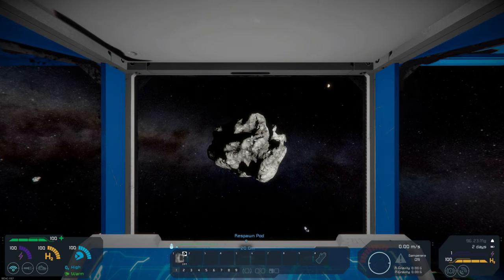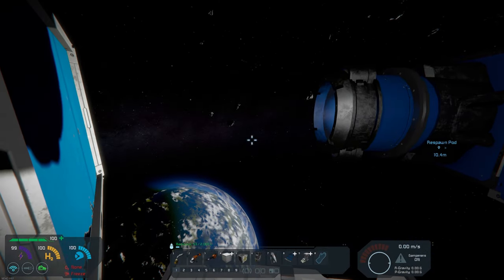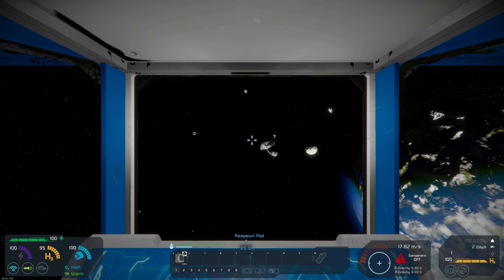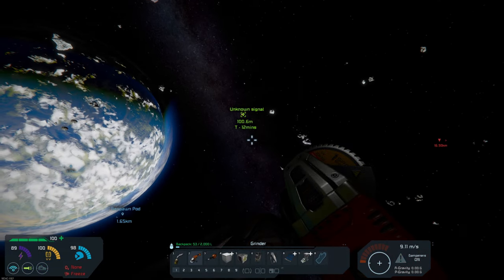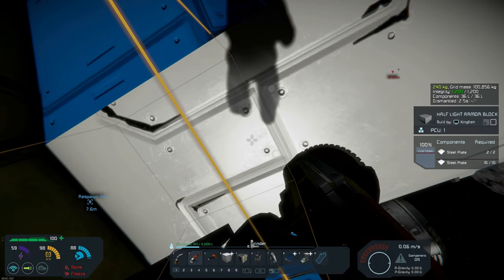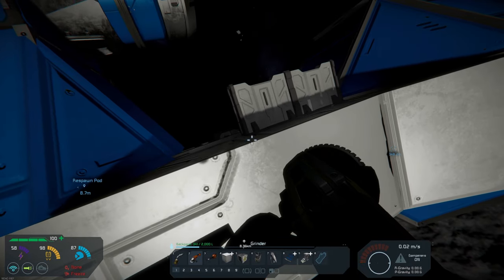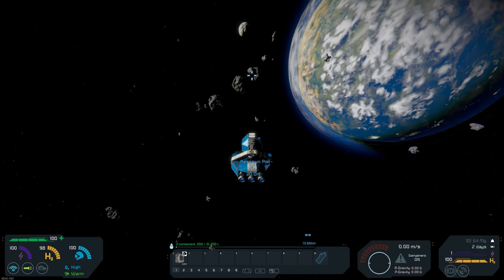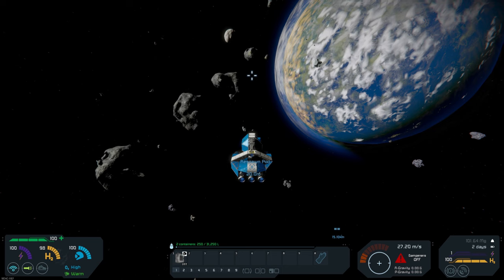Space Engineers – Season 3 – Day # 1 IMSC Moon Base – Among the Asteroids!